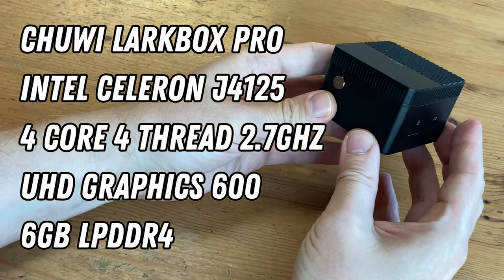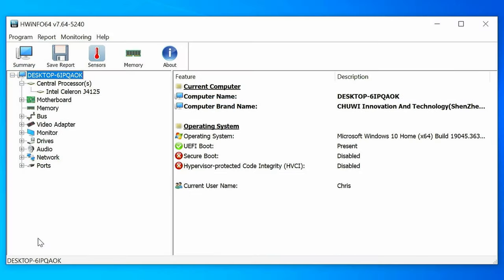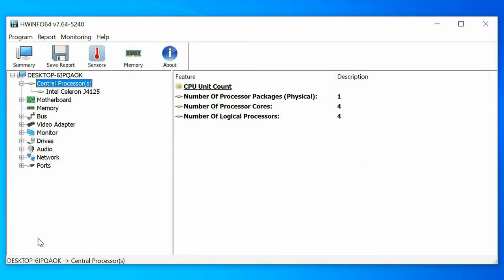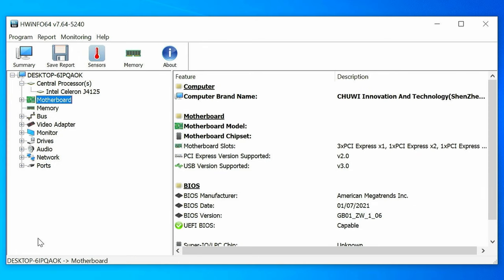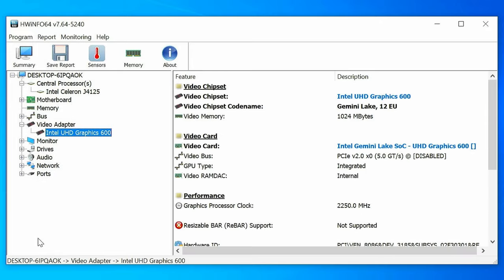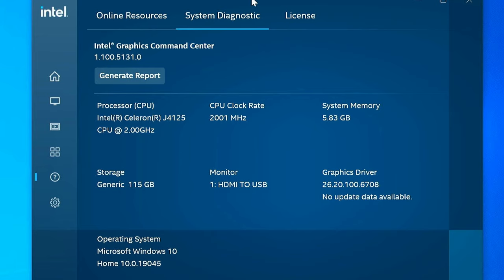Intel Celeron J4125 + Intel UHD Graphics 600 [10 Games Gameplay Test]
We test out the Intel Celeron J4125 with 10 games in Windows 10.
The J4125 is a quad-core Intel CPU announced in 2019 that can run up to 2.7GHz.  Found mostly in inexpensive mini PCs, it can be seen as a good alternative for the Pi4 as an emulation box (running Batocera).
The J4125 is considered as a very low-spec chipset.  Games selected here are some that this Intel Celeron can handle, albeit with graphical settings set very low.
For these gameplay tests, we used the Chuwi Larkbox Pro, which has an Intel J4125 CPU and 6GB of LPDDR4 RAM.

► Specs:
CPU: Intel Celeron J4125 Processor 4-Core 4-Thread 2-2.7GHz
RAM: 6GB Of LPDDR4
GPU: Intel UHD Graphics 600 12EUs @ 750MHz
OS: Windows 10 HOME 64bit

Please Note- As the J4125 CPU is showing its age, we DO NOT recommend buying one unless it's EXCEPTIONALLY cheap (under 100$).  Please check an alternative, such as the N5105 or the N100 instead.

N5105 Amazon
N100 Amazon

►Timestamps:
0:00 Intel Celeron J4125
0:37 BlazeRush
1:45 Horizon Chase Turbo
2:45 Jamestown
3:46 Ion Fury
4:50 Half-Life 2
5:59 Broforce
6:59 Cuphead
7:49 Civilization V Brave New World
8:42 Terraria
9:29 Katamari Damacy Reroll

►Credits
Pandory Intro Music by Disfunktional